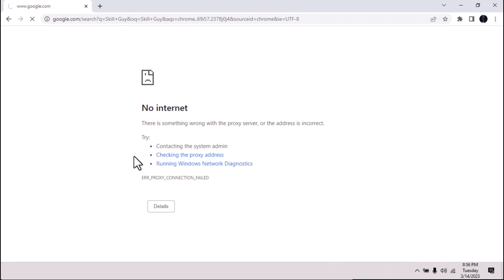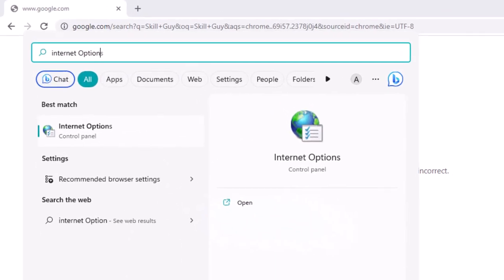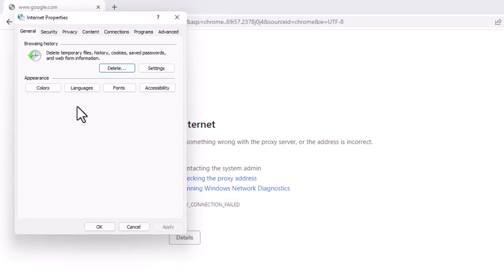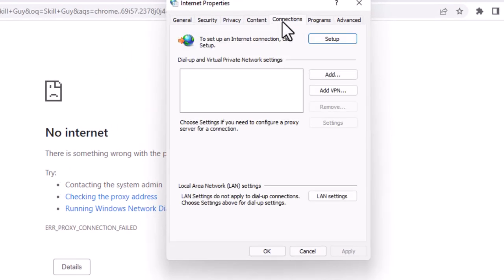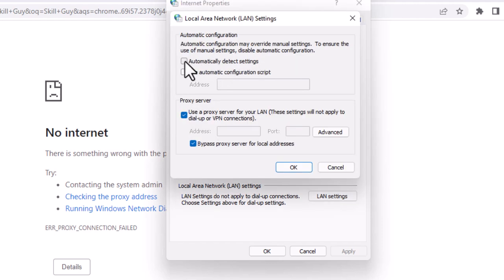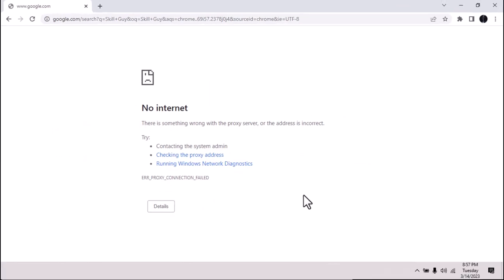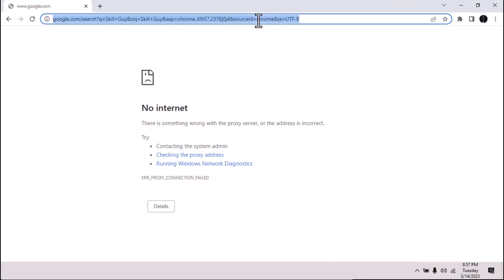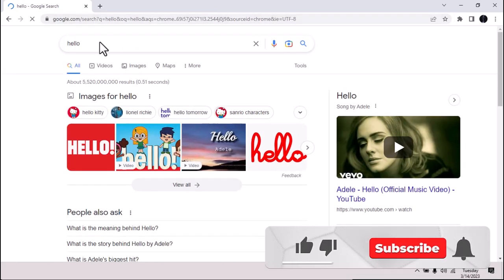Wifi connected but no internet access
My laptop is connected to wifi but no internet Fix in 2023
5 Quick Fixes for When Your Laptop Can't Connect to the Internet,
Laptop WiFi Connected But No Internet Access - Troubleshooting Guide,
How to Fix Laptop Connected to WiFi But No Internet - Step-by-Step Tutorial,
The Top Reasons Why Your Laptop Won't Connect to the Internet,
What to Do When Your Laptop is Connected to WiFi but No Internet Access,
Solutions for Laptop Connected to WiFi but No Internet - Ultimate Guide,
Laptop Connected to WiFi but No Internet? Here's What to Do,
Internet Connection Issues? Troubleshooting Your Laptop's WiFi,
How to Fix Laptop WiFi Connected But No Internet Access in Minutes,
What Causes a Laptop to Be Connected to WiFi But Have No Internet?,
How to Troubleshoot and Solve Laptop Internet Connection Problems,
Laptop WiFi Connected But No Internet - Simple Fixes for Frustrating Issue,
Quick and Easy Fixes for Laptop Connected to WiFi But No Internet Access,
The Ultimate Guide to Troubleshooting Your Laptop's Internet Connection,
Laptop Connected to WiFi But No Internet? 5 Common Causes and Solutions,
Solved! Laptop Connected to WiFi But No Internet - Here's How,
How to Fix Laptop WiFi Connected But No Internet Access - Top Tips,
Why is My Laptop Connected to WiFi But No Internet? Troubleshooting 101,
Step-by-Step Guide: How to Fix Laptop Connected to WiFi But No Internet Access.

Wifi connected but wifi doesnt work laptop windows 10 windows 11